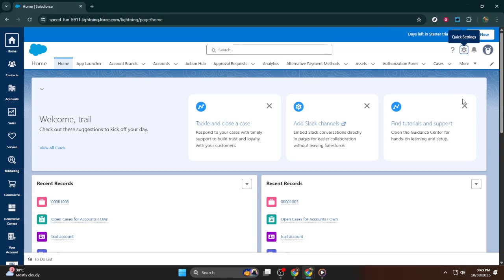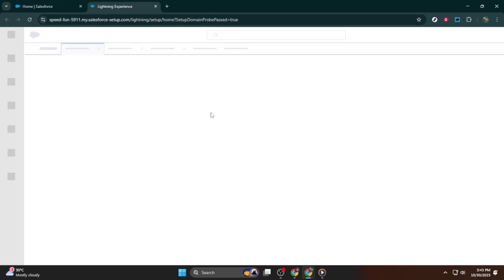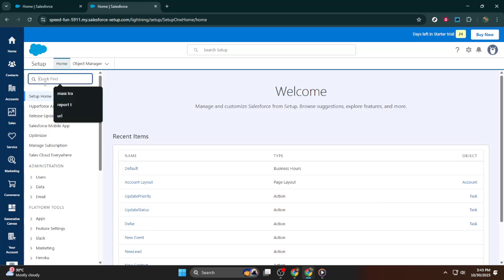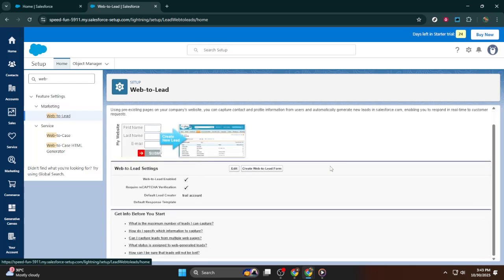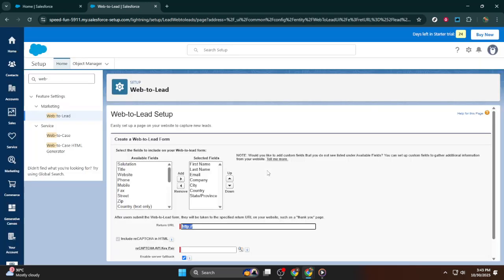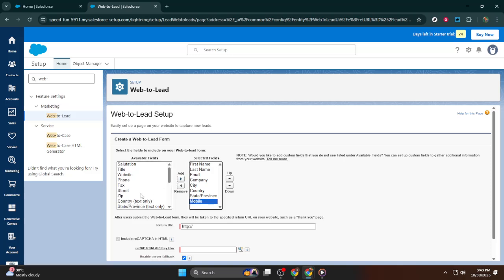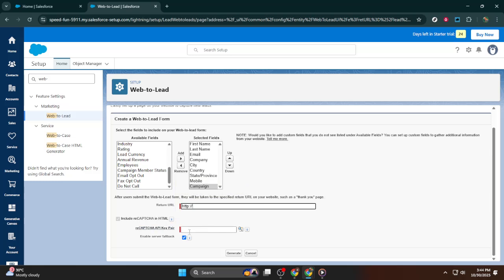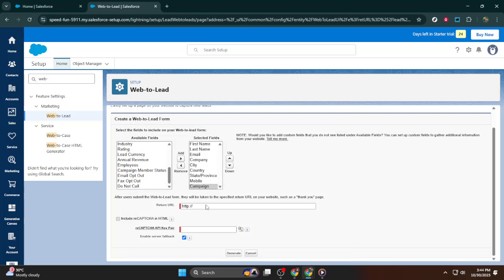How To Build A Salesforce Web To Lead Form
In this video, you’ll learn how to create a Web-to-Lead form in Salesforce to automatically capture leads from your website and send them directly into your CRM. Perfect for marketers, sales teams, and business owners who want to streamline lead generation using Salesforce.

🔹 What You’ll Learn:

How to enable the Web-to-Lead feature in Salesforce

How to create and customize your lead form fields

How to generate the form HTML code

How to embed the Web-to-Lead form on your website

How to test and verify lead submissions inside Salesforce

Pro tips for tracking and automating lead follow-ups

🔹 Why You Should Watch:
✔ Automate your lead capture process
✔ Save time and avoid manual data entry
✔ Improve conversion tracking with Salesforce CRM
✔ Ideal for sales, marketing, and business automation enthusiasts

🔹 SEO Keywords / Tags:
Salesforce Web-to-Lead, Salesforce lead form, build Salesforce lead form, create Web-to-Lead in Salesforce, Salesforce CRM lead capture, Salesforce marketing automation, Salesforce 2025 tutorial

✅ Before You Go:
👍 Like the video if it helped you set up your form
💬 Comment if you want a video on Salesforce Web-to-Case or Lead Assignment Rules next